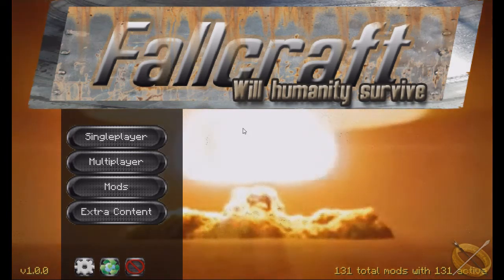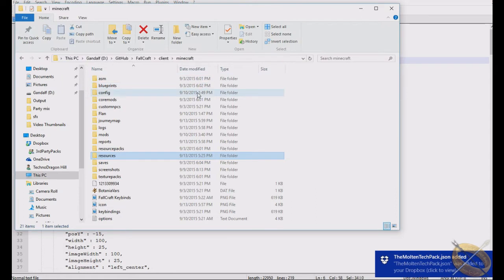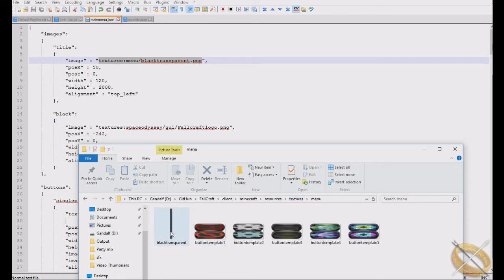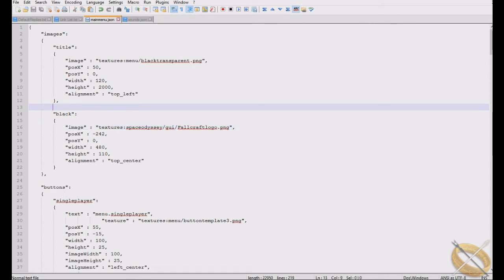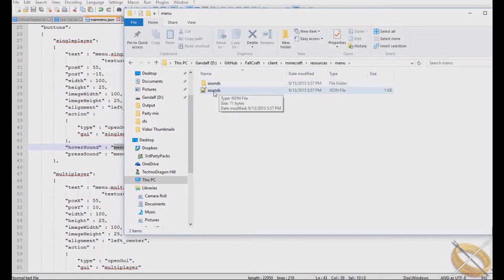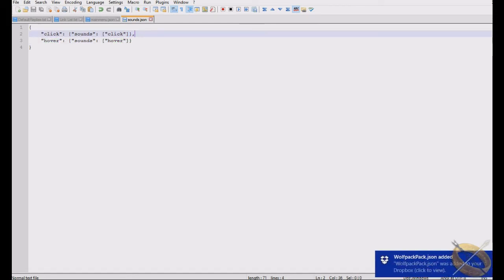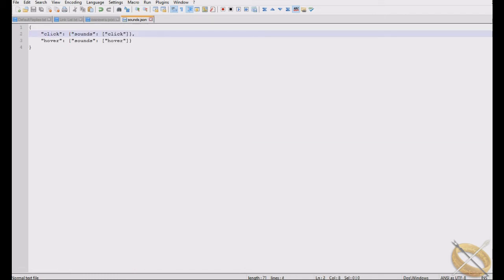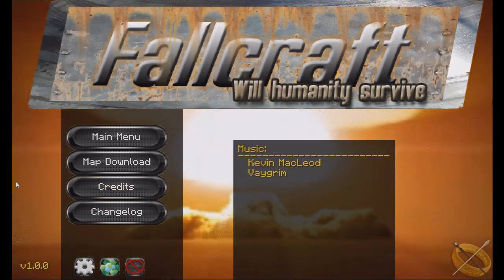Tutorial Series - Minecraft - Custom Main Menu - Button Sounds